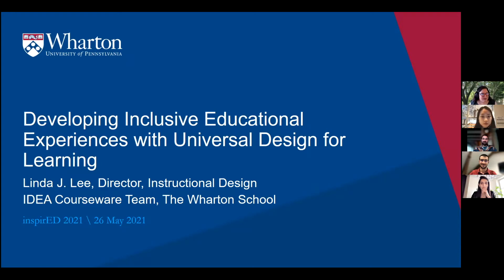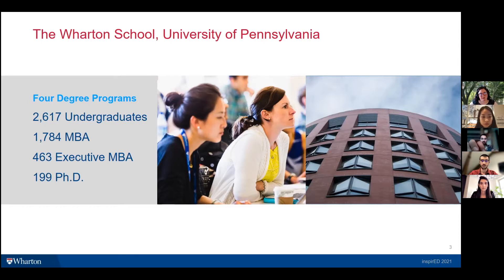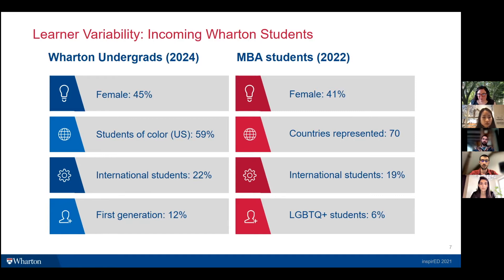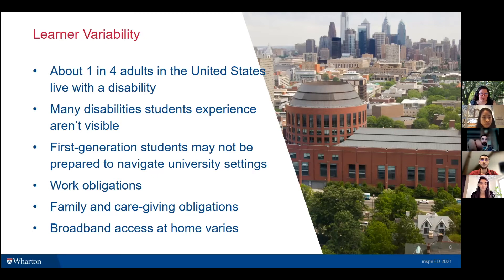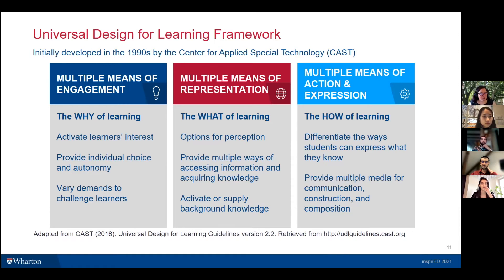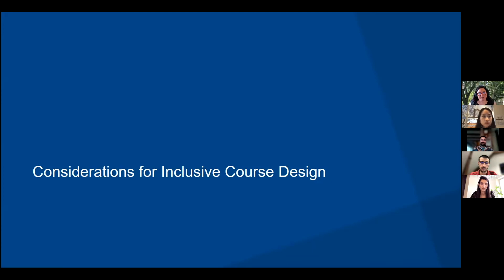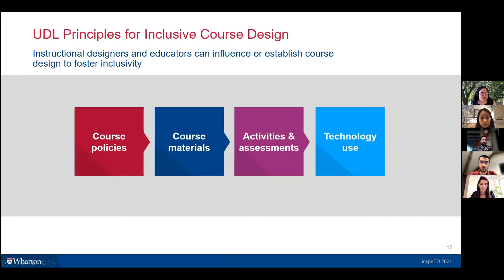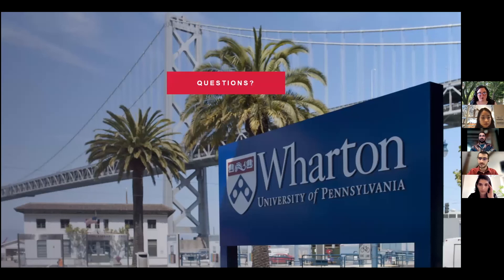Keynote speech by Linda Lee (The Wharton School) - inspirED 2021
Linda Lee, Director of Instructional Design at the Wharton School, gave her keynote speech on "Developing Inclusive Educational Experiences with Universal Design for Learning" at inspirED2021 on May 26th, 2021.